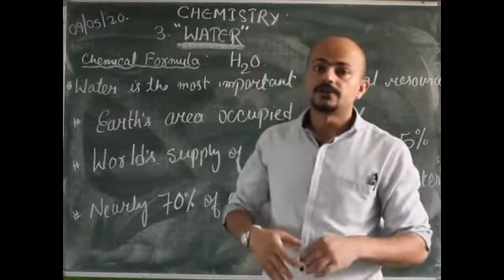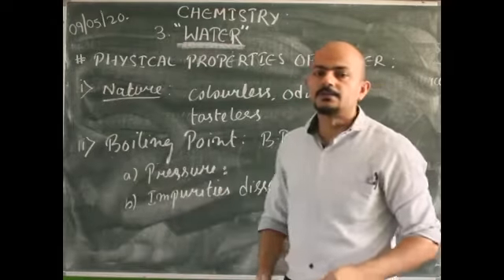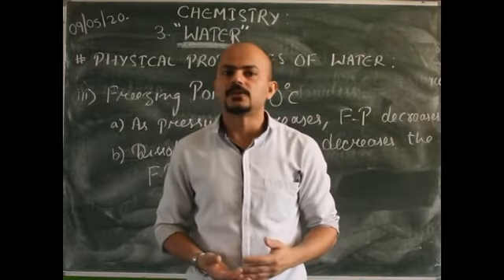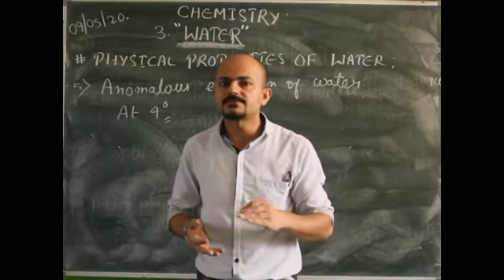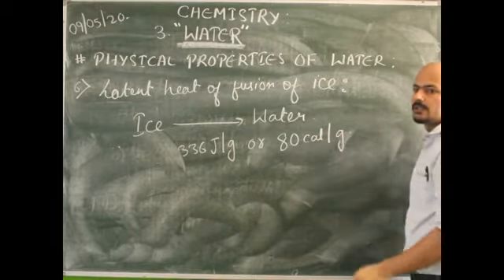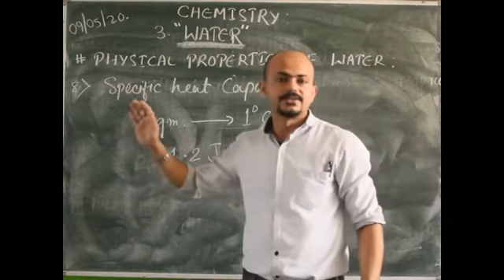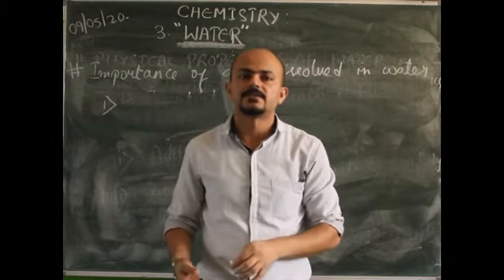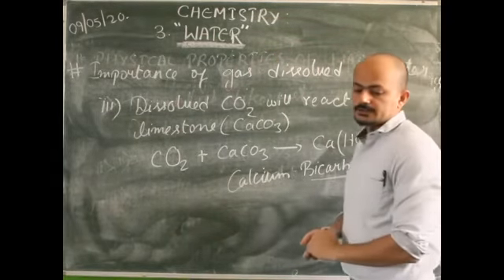Class 9 Chemistry Physical Properties of Water